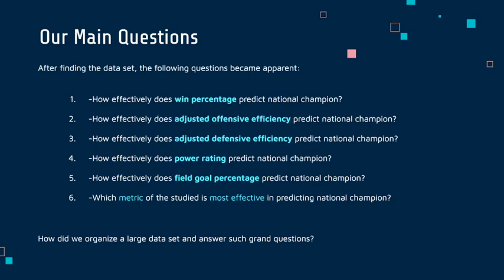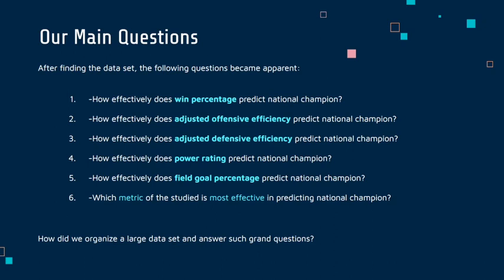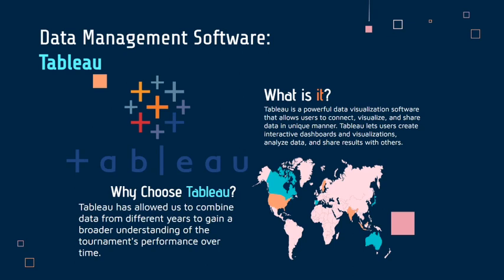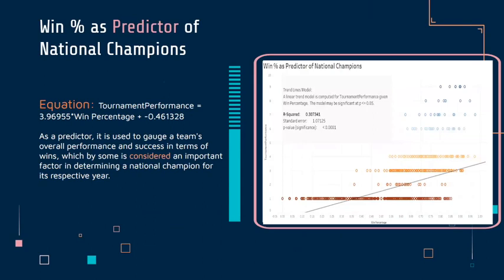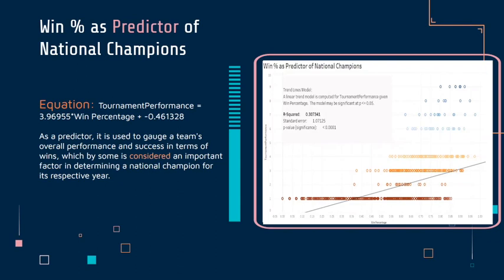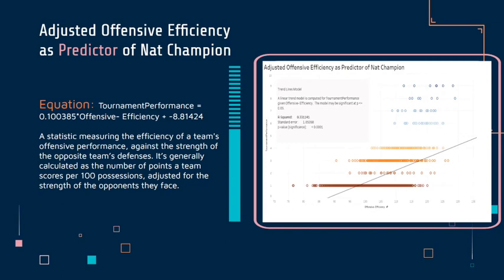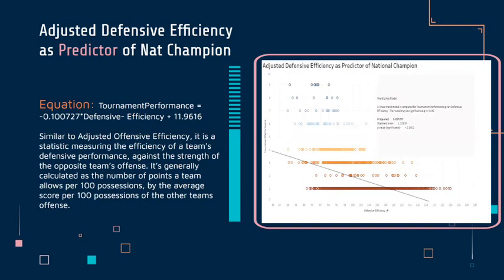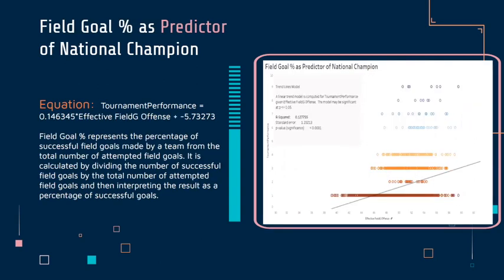CIS 3060 Final Project Presentation Part 1